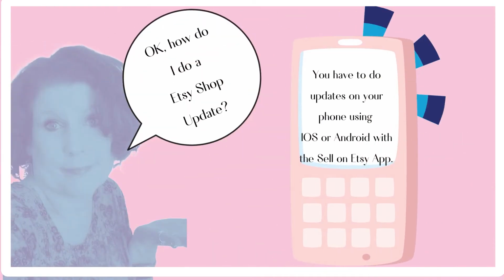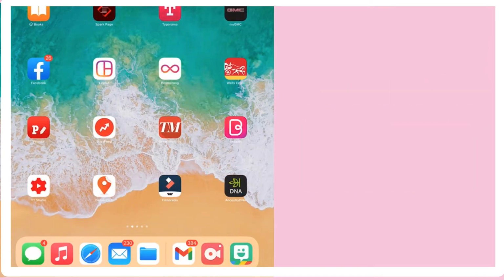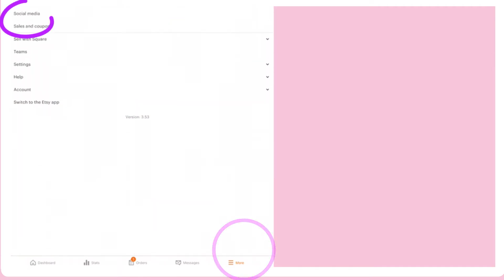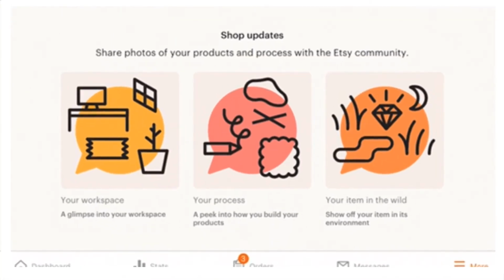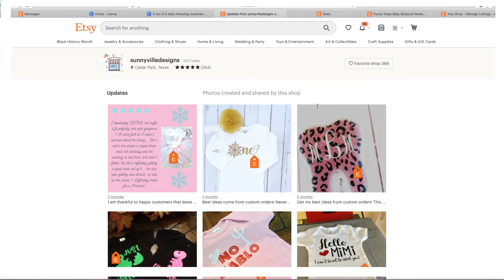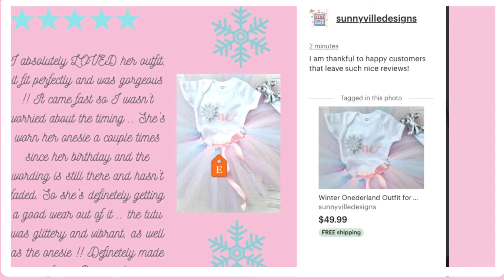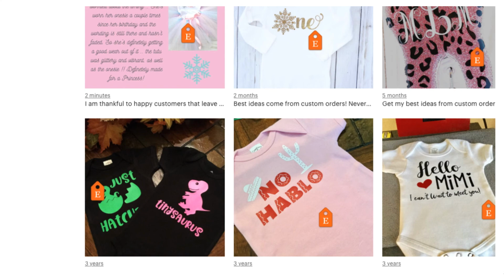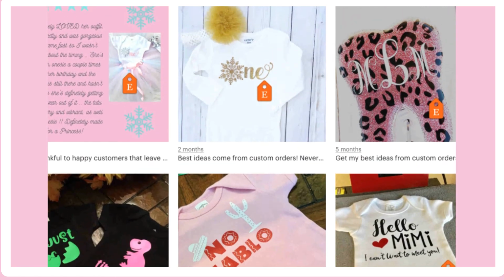Etsy Shop Updates Tutorial : How to Do Etsy Shop Updates and Why they are helpful!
Come and visit my
Etsy Shop!